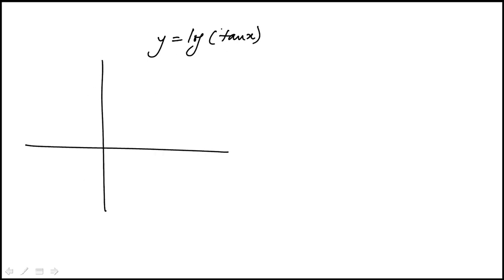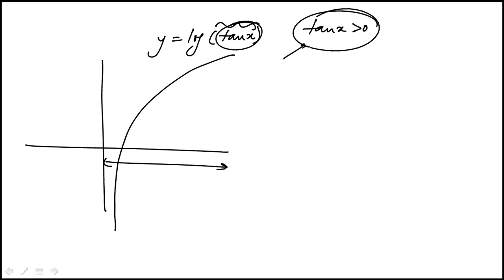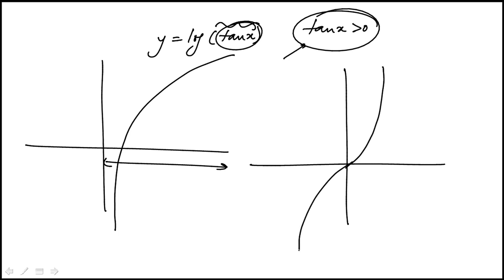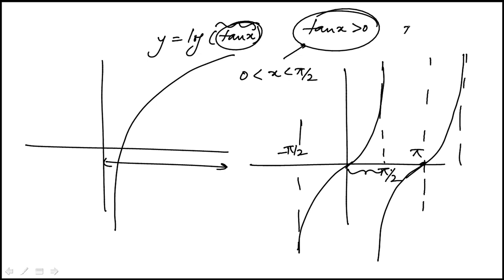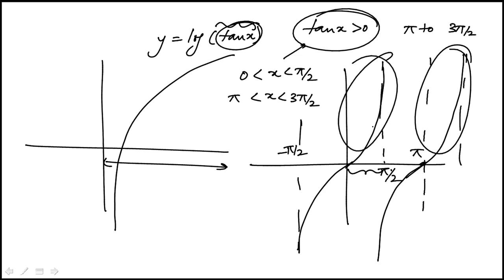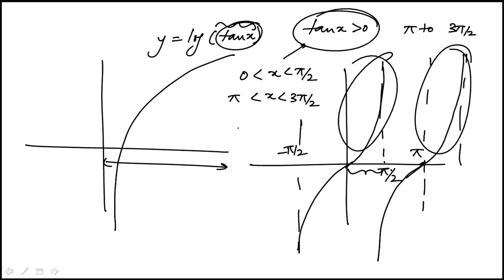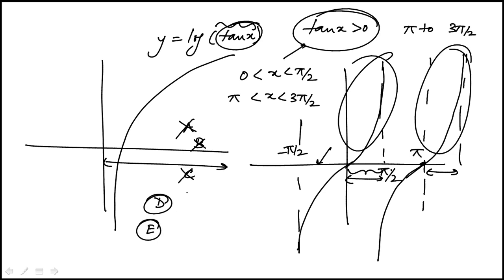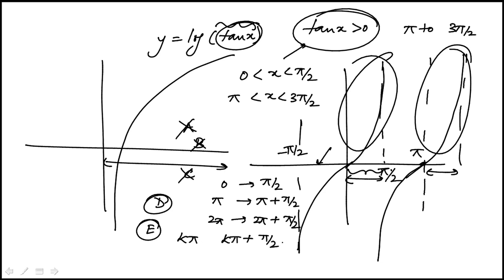Question 23 Precalculus 2018 CLEP Official Study Guide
Video explanations to all of the questions in the PreCalculus section of 2018 CLEP Official Study Guide by Collegeboard.